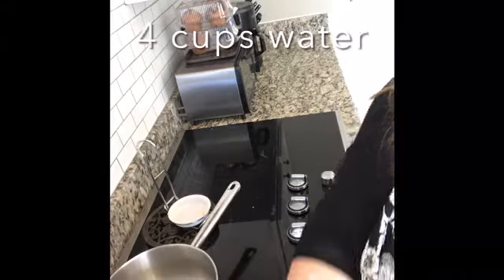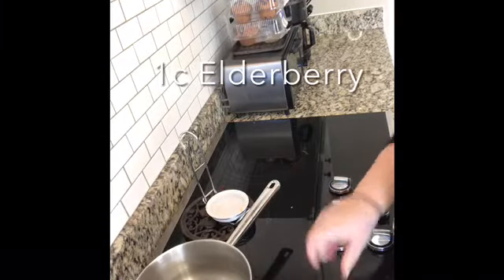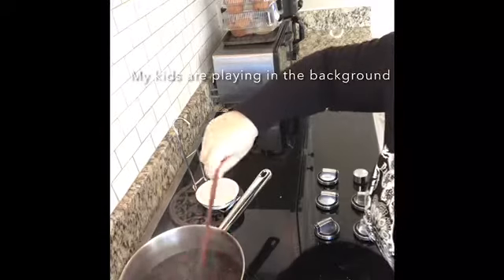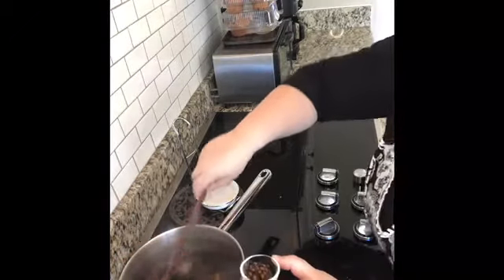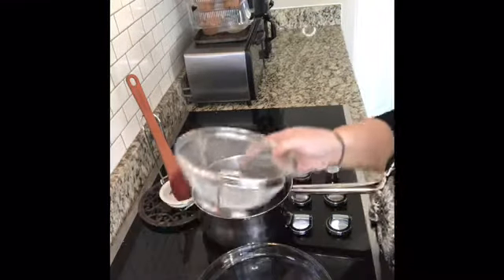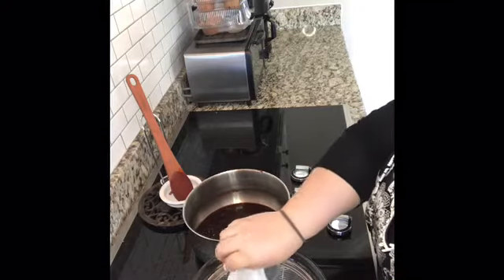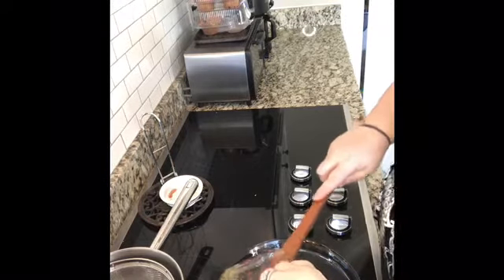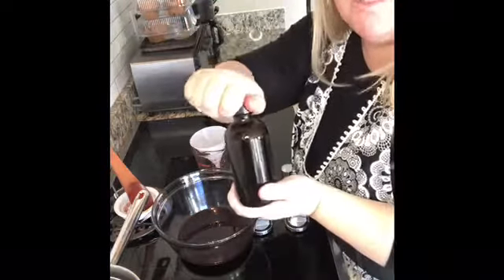How to Make Elderberry Syrup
Make homemade elderberry syrup for your family.
Recipe:
1 cup dried elderberries
4 cups water
1 TBSP cloves
1TBSP ginger
2 cinnamon stick
Bring to a boil, let simmer for about an hour. Strain into a glass bowl, Add 1 cup honey. Stir. Pour in a glass bottle or mason jar. Keep in refrigerator.